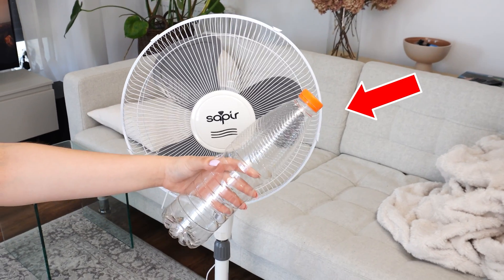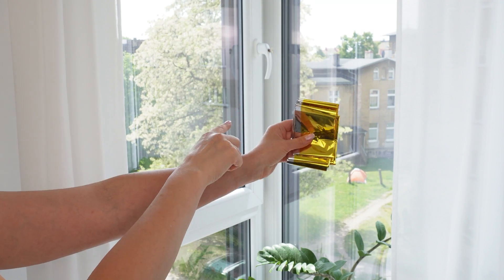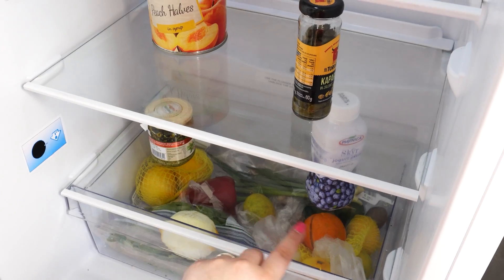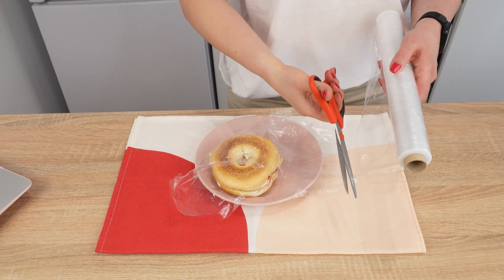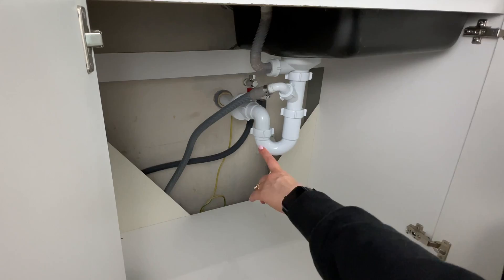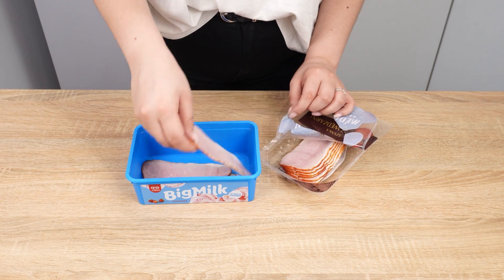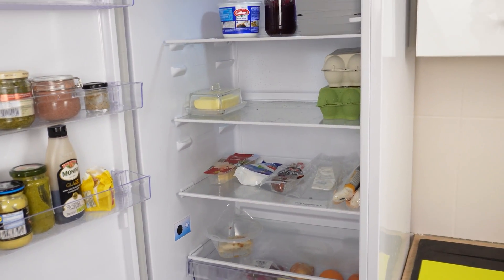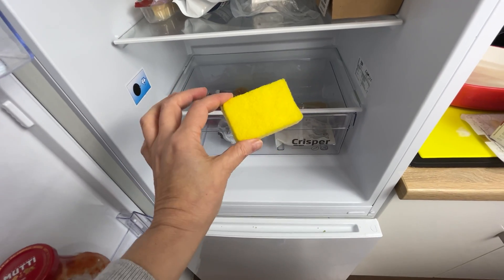Homemade air conditioner that will freeze whole room!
How to make a home air conditioner from a fan? Just a few items are enough to cool the entire room at home.